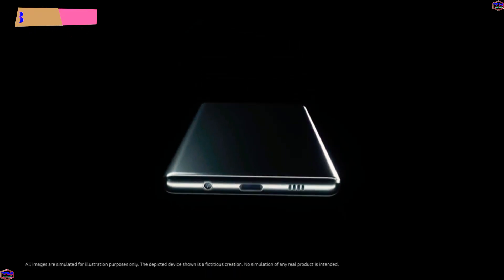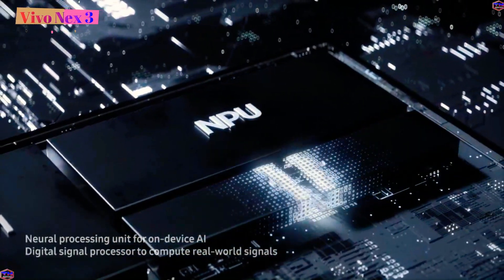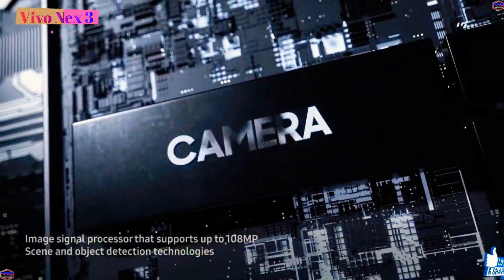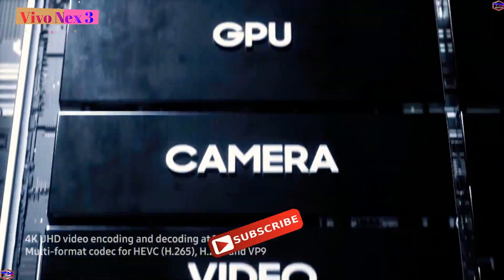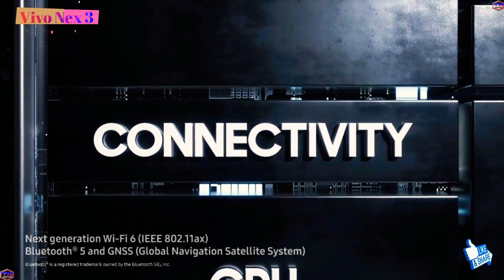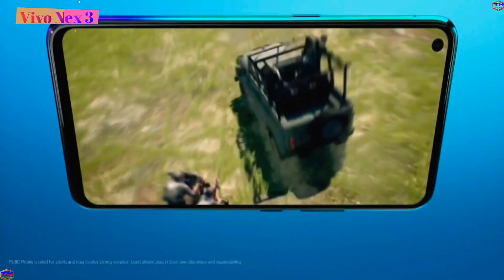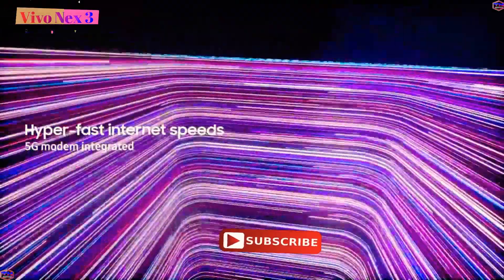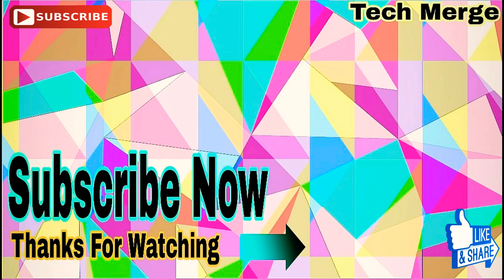Vivo Nex 3 : The limitless smartphone | All specs, price, features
Vivo Nex 3 is the new smartphone from vivo smartphones. It comes with the new all types of features, that has the all flagship grade features. Vivo Nex 3 is the true flagship smartphone with valuable features.
Vivo Nex 3 price , specs, camera, pubg or gaming performance etc we had discussed in this video.

that might otherwise be infringing. Non-profit,